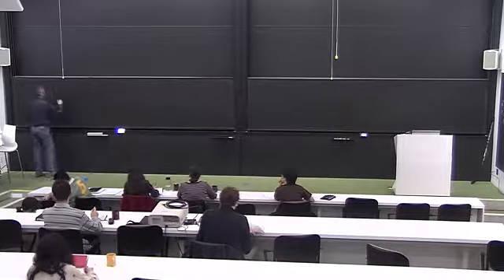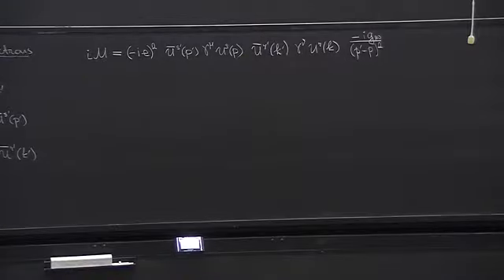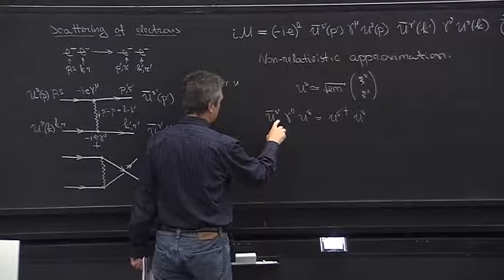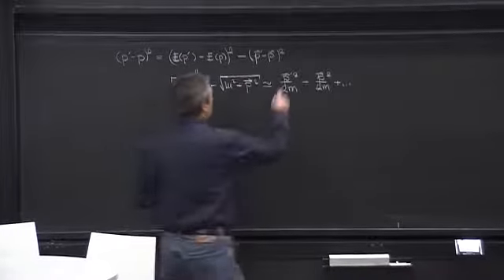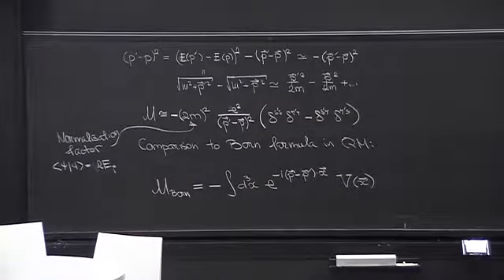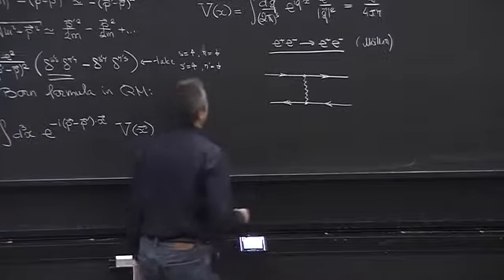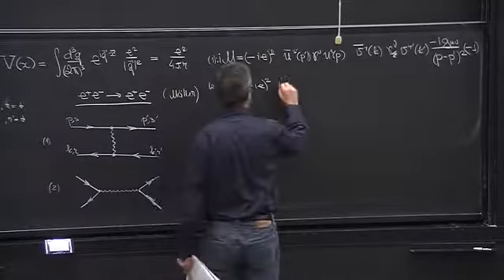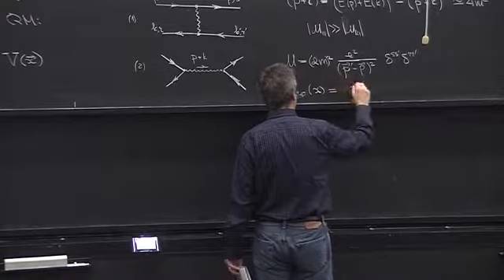Lecture 12 Part 1 Scattering of Electrons, Coulomb Law from QED, Yukawa Interactions